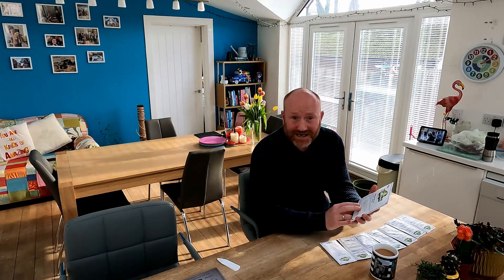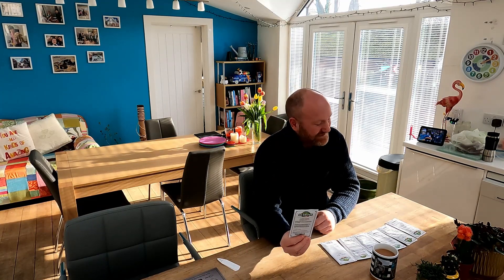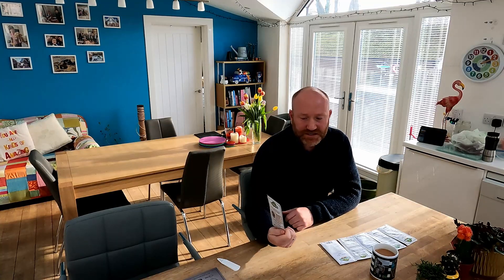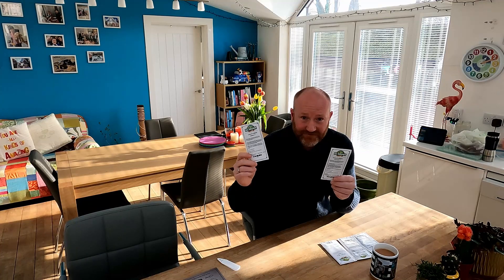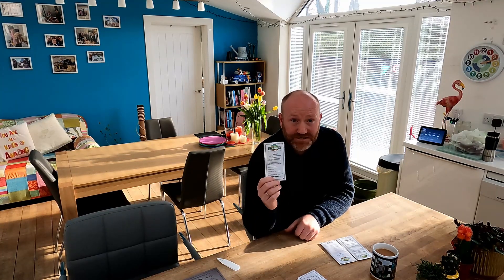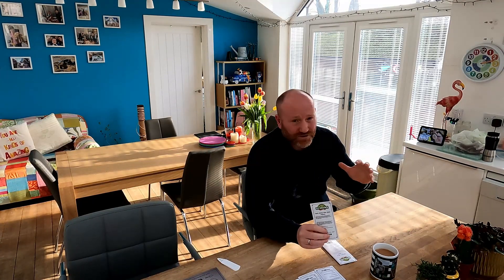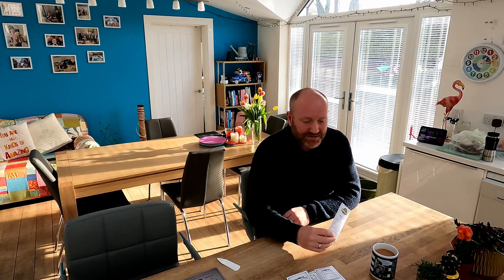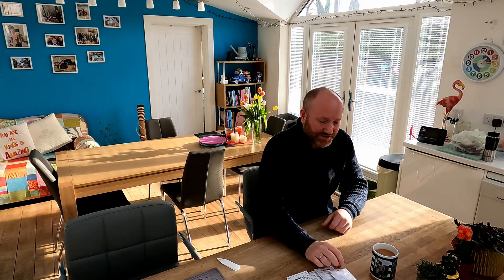What seeds to sow in FEBRUARY | Seed Sowing | What to Grow in FEBRUARY | Mark's Allotment Plot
What seeds to sow in February and the importance of last frost dates.

An update on the selection of seeds we're going to be sowing in February here at our allotment garden.

Frost zones! are an important part of this video and there's a link below to help UK viewers find out when their last frost date is.

0:00 Intro
0:11 Frost Zones
0:52 What Seeds to Sow
5:30 Outro

5m Tape Measure
100 x 200ml Pegs
Tomorite with Seaweed Extract
6 x Strength Chicken Manure